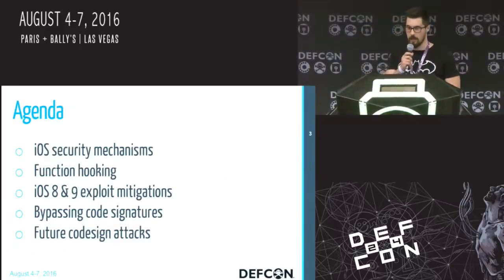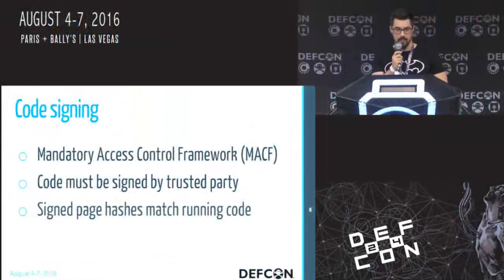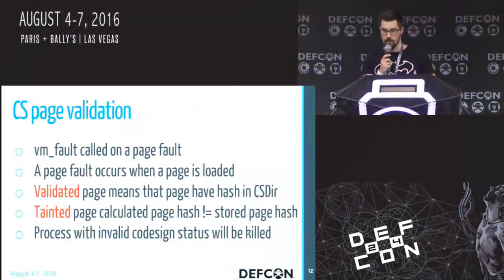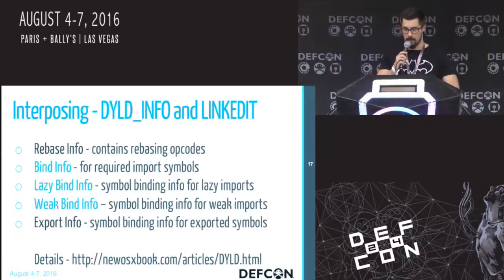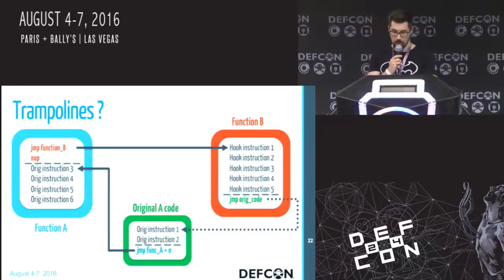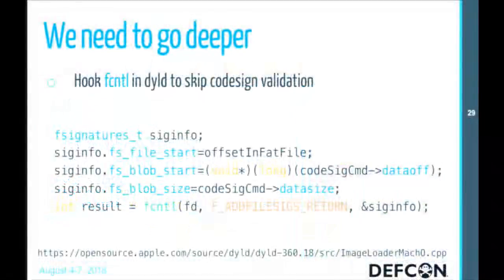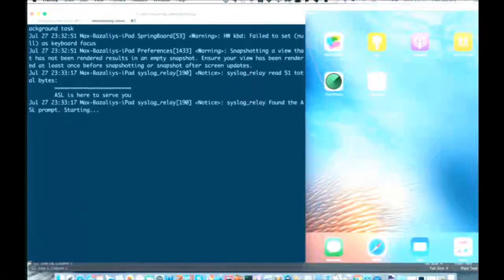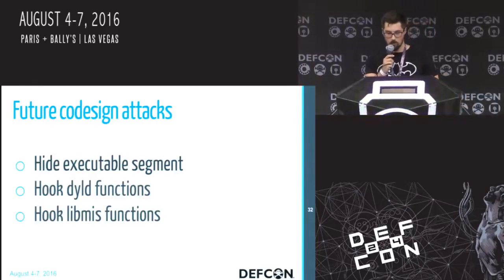DEF CON 24 - A Journey Through Exploit Mitigation Techniques in iOS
Max Bazaliy Staff Engineer, Lookout

Over the past year, Apple has consistently added features to prevent exploitation of the iOS kernel. These features, while largely misunderstood, provide a path for understanding of the iOS security model going forward. This talk will examine the history of iOS’s exploit mitigations from iOS 8 to iOS 9.3 in order to teach important features of the architecture. This talk will cover various enhancements that stop attackers from dynamically modifying the functionality of system services, but also resulted in the defeat of all known exploitation through function hooking. Additionally, we will explore how the ability to use PLT interception and the use of direct memory overwrite are no longer options for exploit writers because of recent changes. Finally, we will cover the code-signing mechanism in depth, userland and kernel implementations and possible ways to bypass code-sign enforcement.

Max Bazaliy is a security researcher at Lookout. He has over 9 years of experience in the security research space. Max has experience in native code obfuscation, malware detection and iOS exploitation. Before joining Lookout Max was working in malware research and software protection areas, most recently at Bluebox Security. Currently he is focused on mobile security research, XNU and LLVM internals. Max holds a Master's degree in Computer Science.